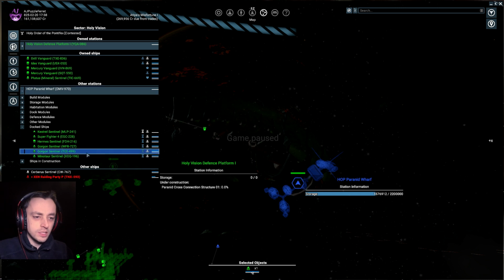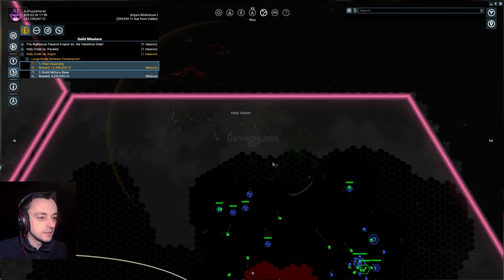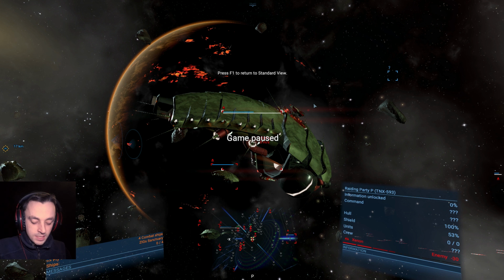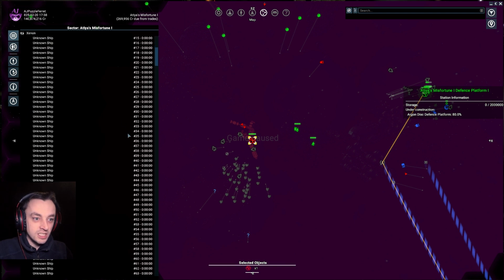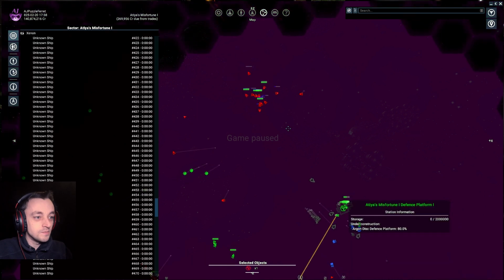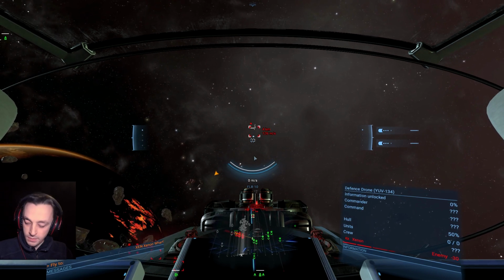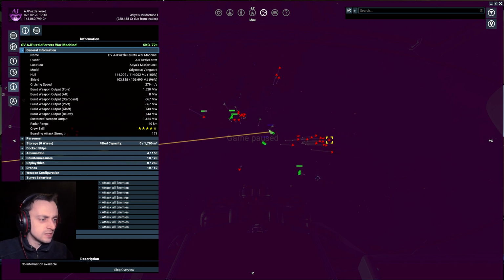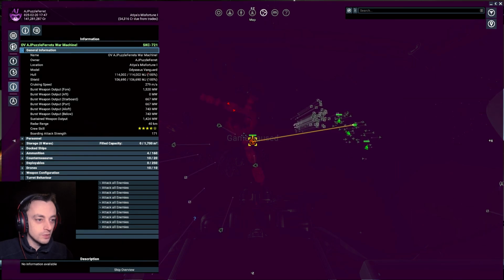X4 Foundations Ep82 - Xenon Insanity!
We go back to the dire situation building in Xenon space, but something is very wrong... Where there should be no hope of survival our ships are still standing and defence station practically unchallenged! :D